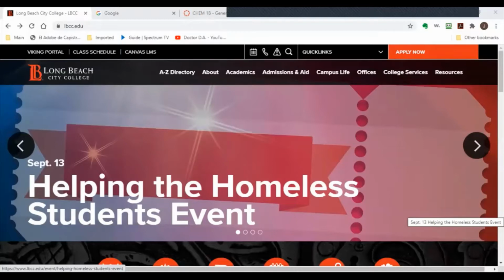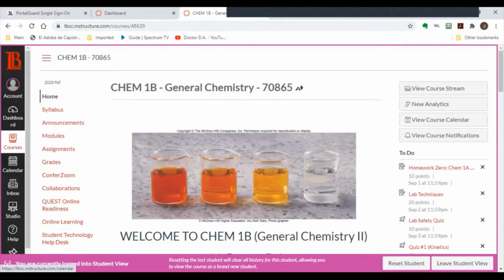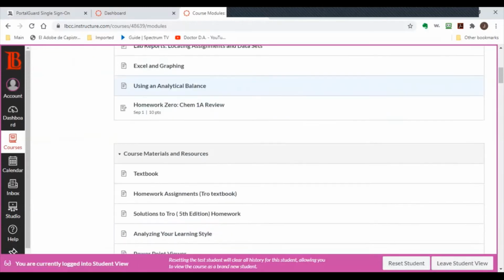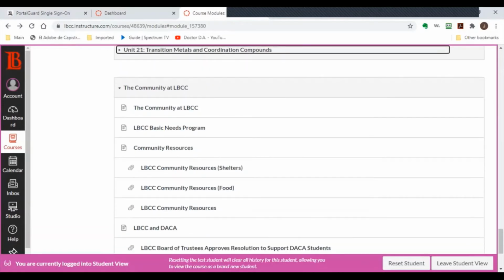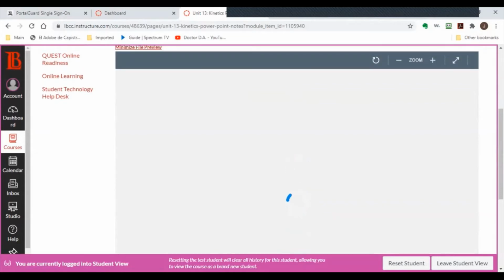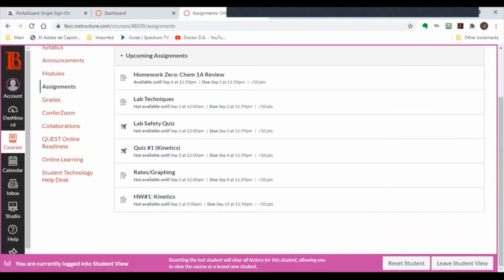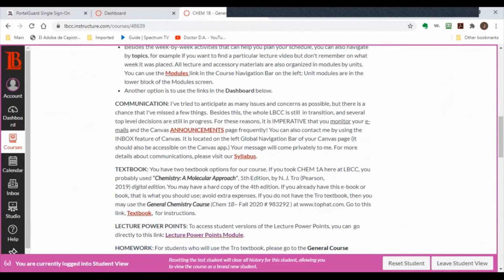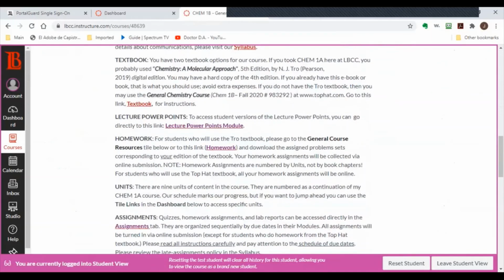CHEM 1B Canvas Page 2020